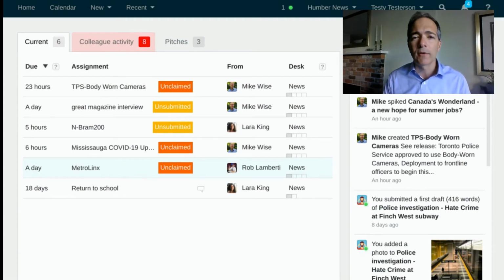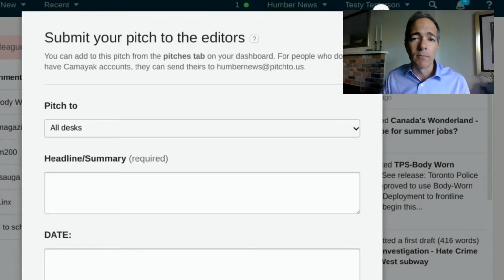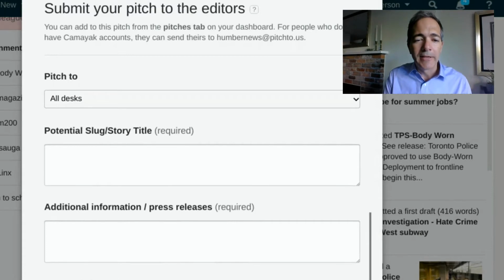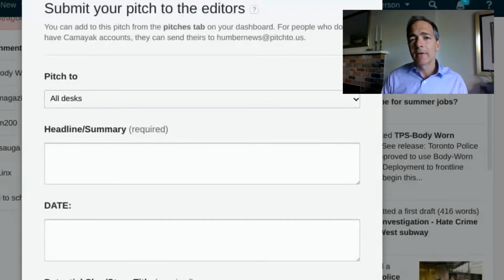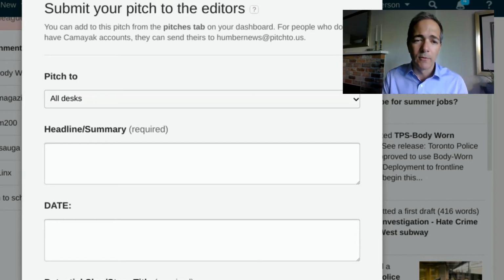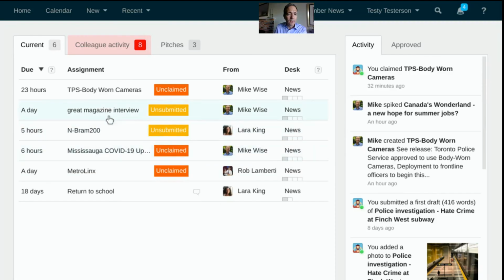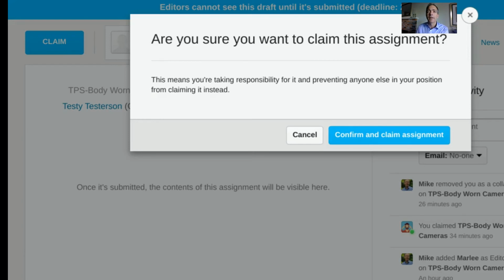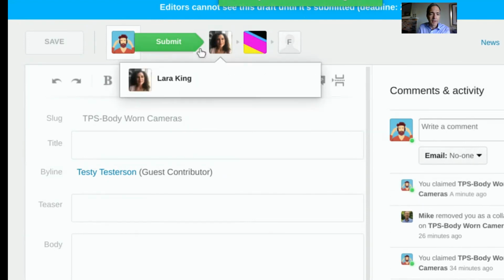Camayak Tutorial 2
In the 2nd of this 3 part overview of Tutorial, we look at how to pitch a story and claim an assignment.